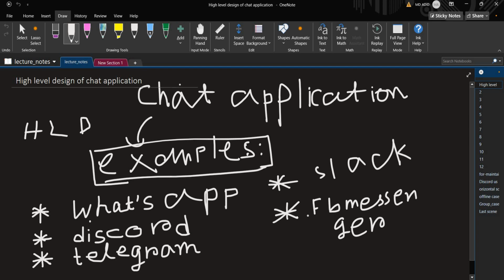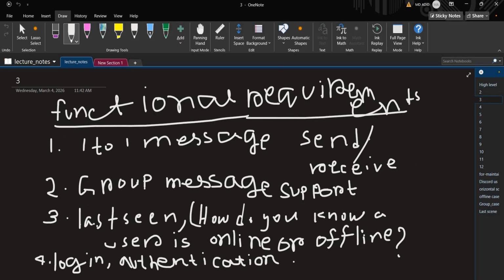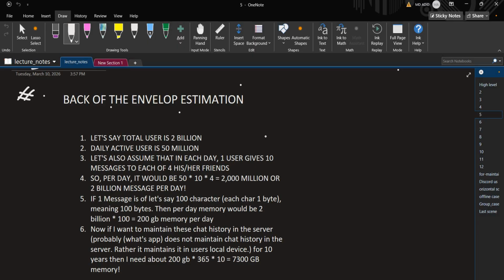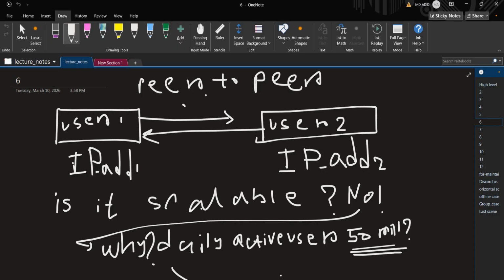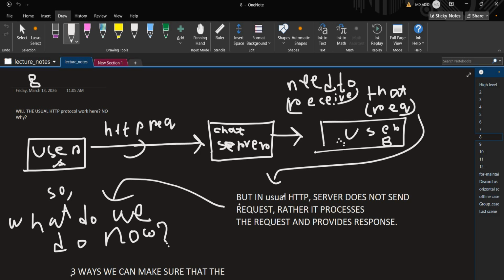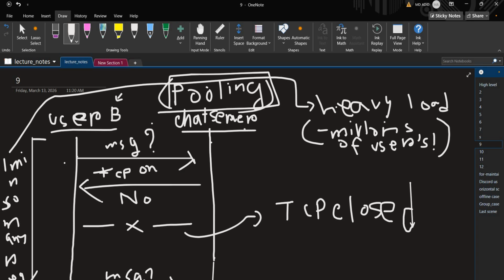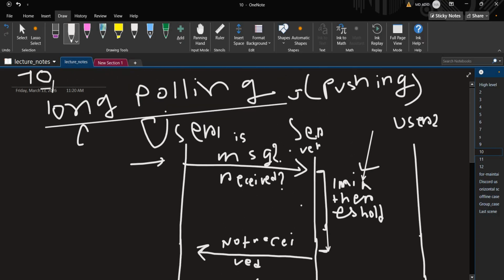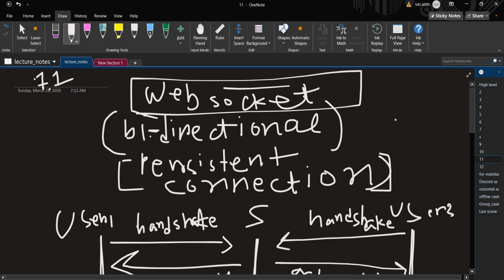High Level Design of Scalable Chat Applications___part_1